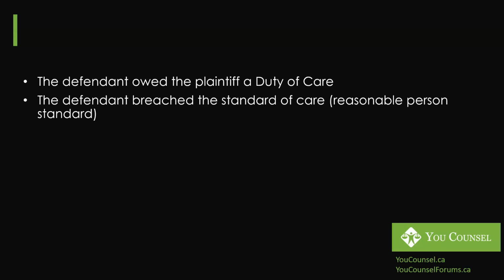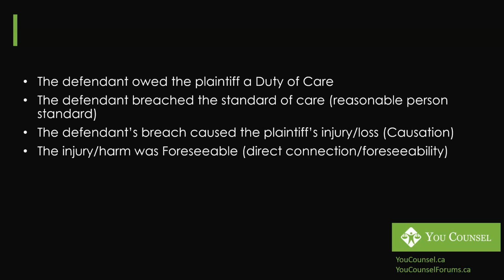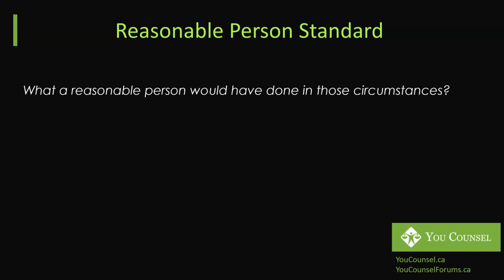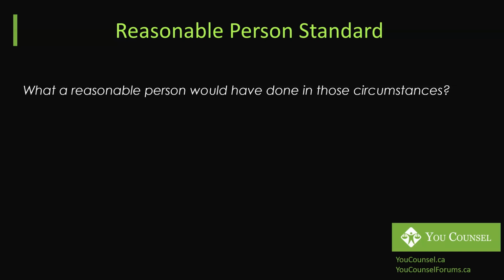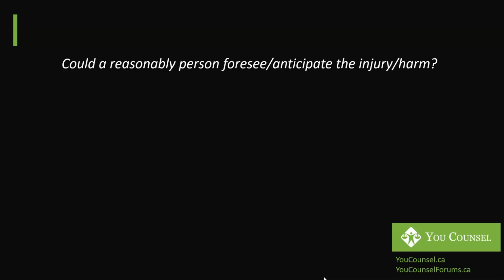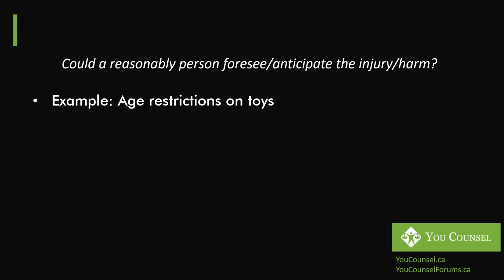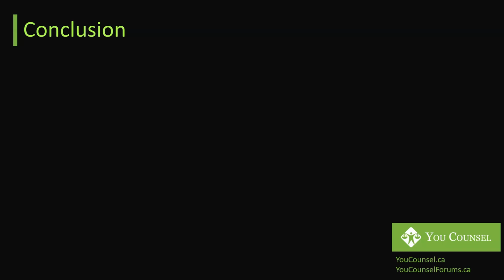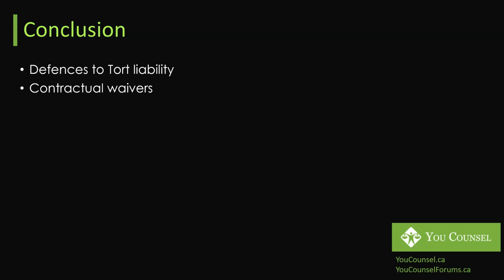Part 4: Potential Tort Liability Arising From Virtual Reality - Roblox and Beyond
This is the fourth lecture in the series where we posed the question whether tort liability may follow from a wrongdoing in the virtual world. In this lecture we analyse the issue by applying the remaining four factors: standard of care, causation, forseeability and damages.

  Lecture Outline:
0:02 Recap of previous three lectures in the series and Introduction to Lecture 4 on Potential  Tort Liability in Virtual Reality and Disclaimer
2:24 Standard of Care
5:53 Causation
7:41 Forseeability
10:23 Proving Damages
12:00 Conclusion